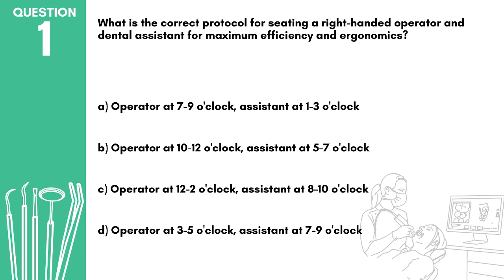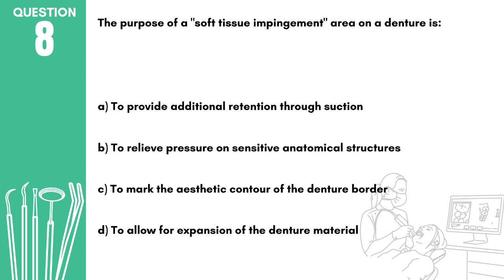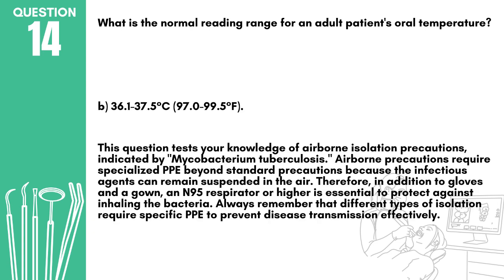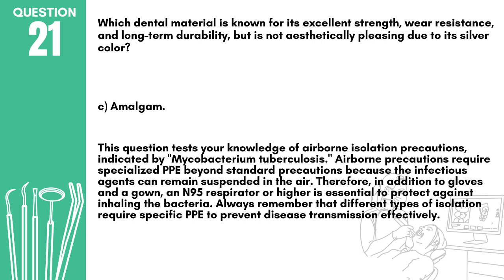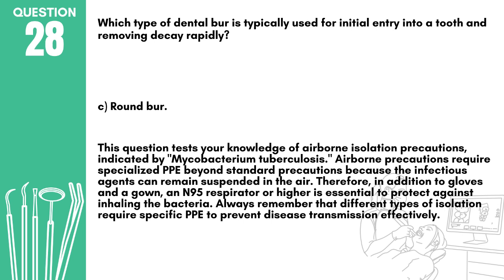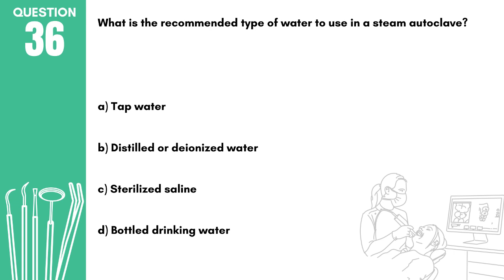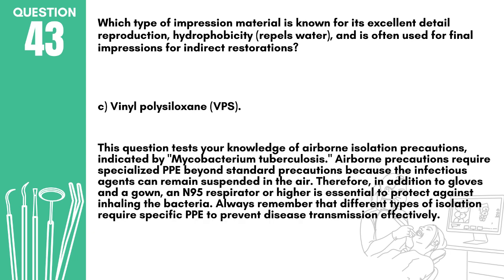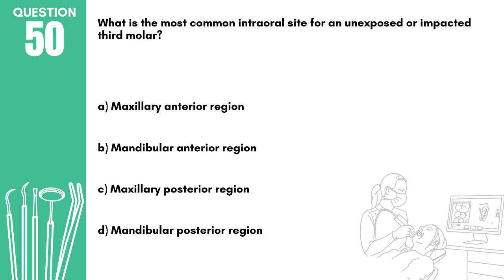RDA Exam 2026 Practice Test Questions & Study Guide 50 Most Common Questions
Get exam-day ready for the RDA exam 2026 with this full-length practice test and step-by-step study guide built around 50 of the most commonly tested questions. In this video, you’ll answer real exam-style questions with detailed explanations so you can understand not only which option is correct, but why. It’s ideal for registered dental assistant exam candidates, dental assisting students, and working dental assistants who want a clear, structured way to review core clinical and safety concepts before sitting the RDA board exam.

Throughout the video, we walk through high-yield topics you can expect to see on the RDA exam, including infection control, sterilization and disinfection, instrument handling, patient positioning, wound healing, and safe use of equipment in a clinical or surgical setting. Each question is followed by a concise rationale that reinforces key definitions, procedures, and safety protocols—helping you connect what you see in practice with what is tested on the written exam. By pausing between questions, you can simulate true testing conditions, build your confidence, and check your reasoning against the explanation provided.

This RDA practice test is designed as a focused study session you can replay any time during your 2026 exam prep. Whether you’re taking the exam for the first time, retaking to improve your score, or reviewing core material while in a dental assisting program, this video will help you strengthen your foundation in patient safety, aseptic technique, instrumentation, and clinical decision-making. Use it alongside your RDA study guide, flashcards, and textbooks for a comprehensive review of must-know concepts and commonly missed questions.